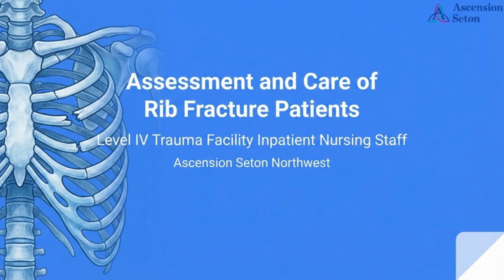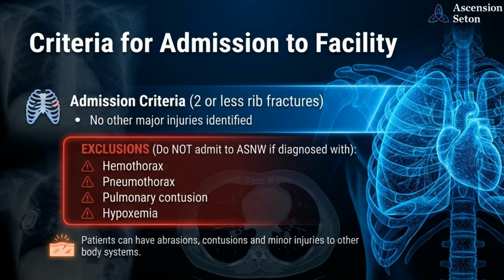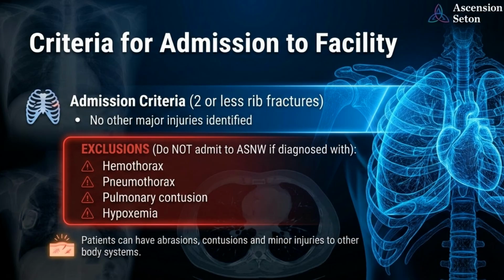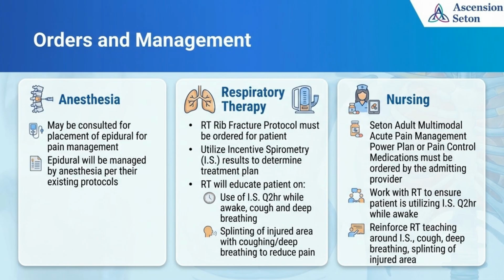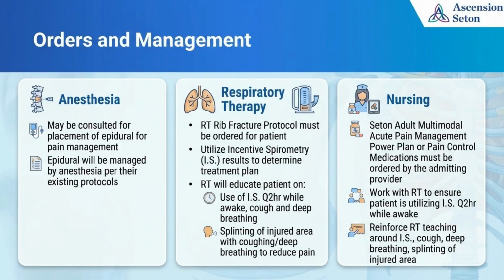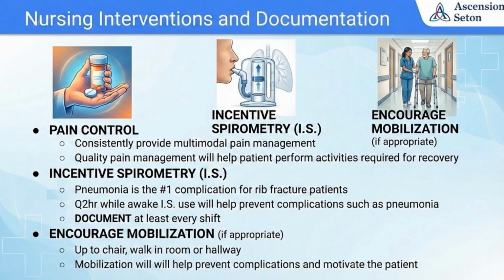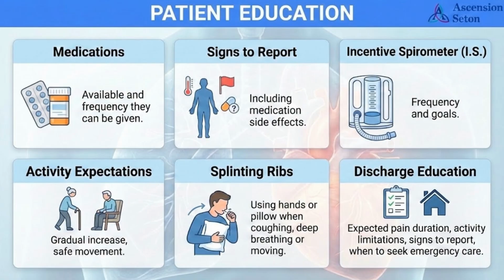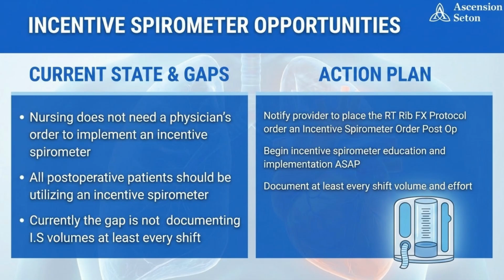ASNW Rib Fracture Education Inpatient